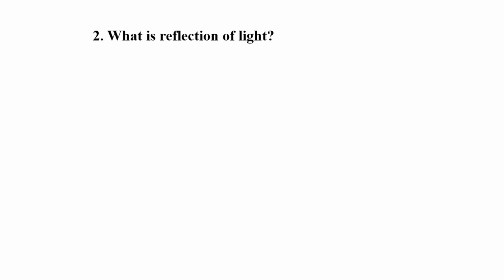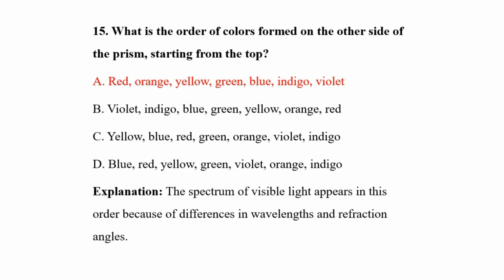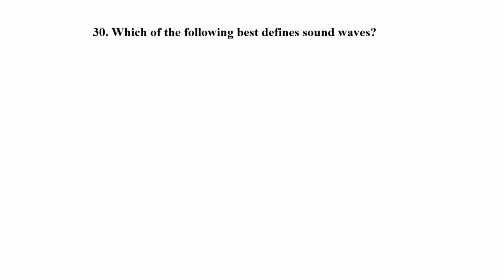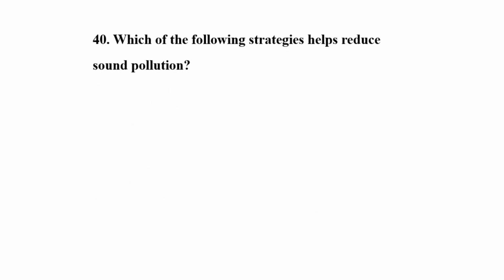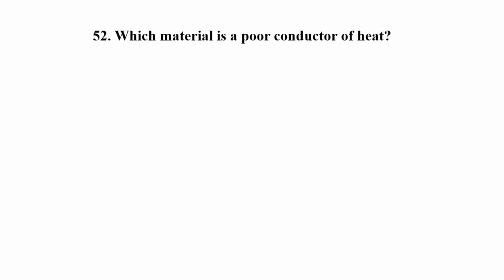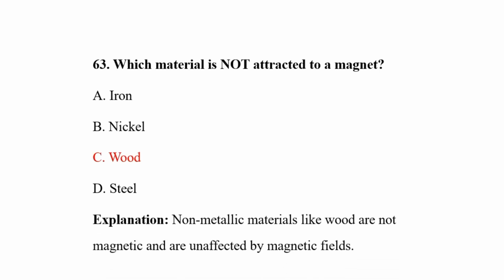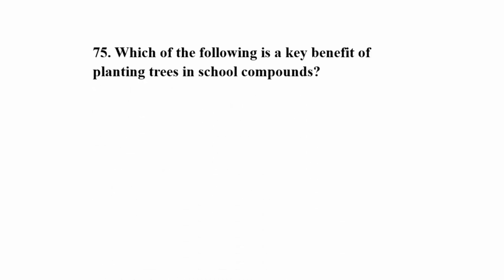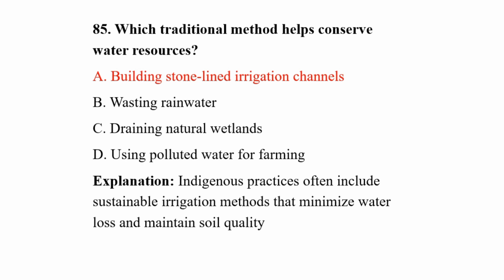General Science practical Exercise for Grade 8 UNIT -7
"Test your knowledge with this comprehensive Grade 8 General Science quiz! Covering all 7 units, this video provides key questions, detailed answers, and clear explanations. Perfect for students preparing for exams or revising science concepts. Watch now and boost your learning!"